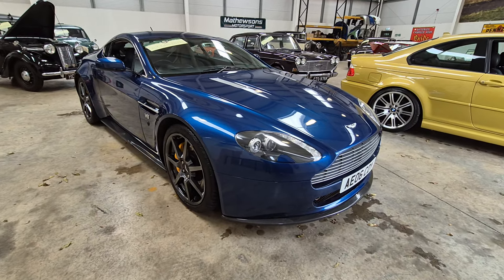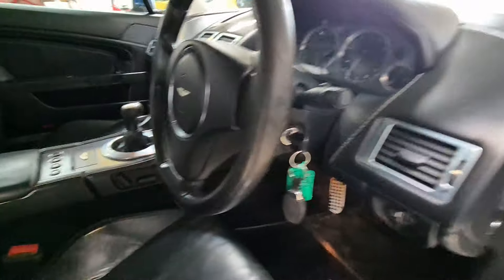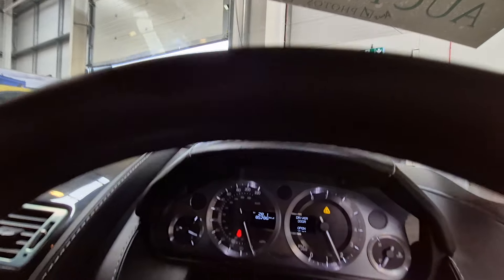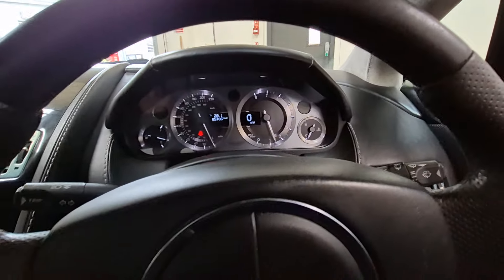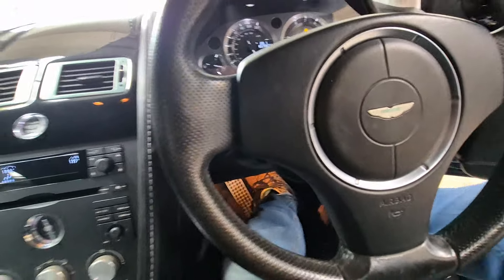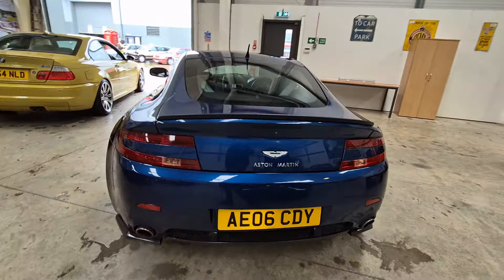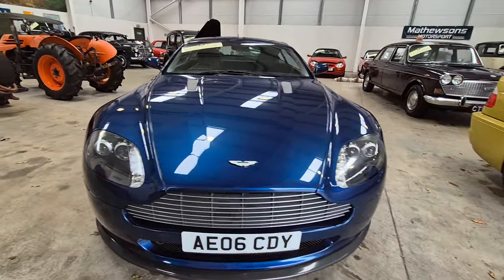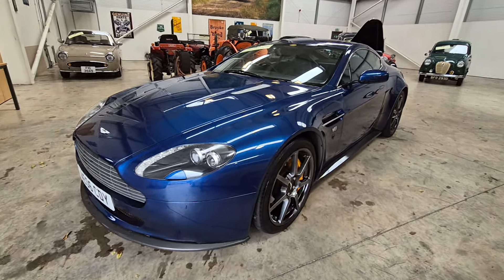2006 ASTON MARTIN VANTAGE V8 | MATHEWSONS CLASSIC CARS | AUCTION: 16, 17 & 18 OCTOBER 2024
2006 ASTON MARTIN VANTAGE V8 | MATHEWSONS CLASSIC CARS | AUCTION: 16, 17 & 18 OCTOBER 2024